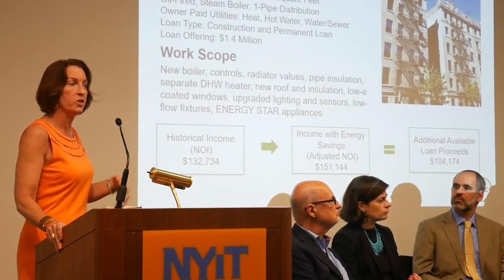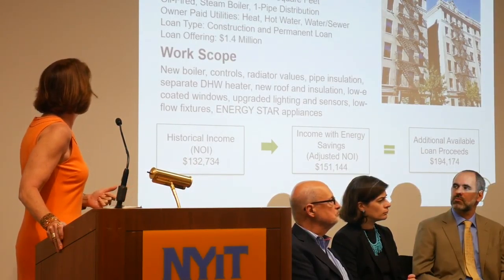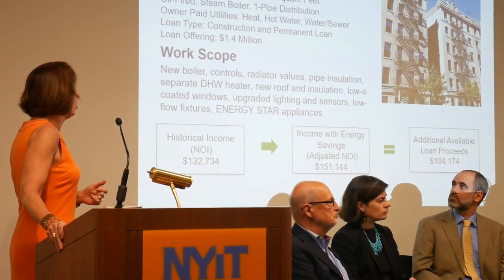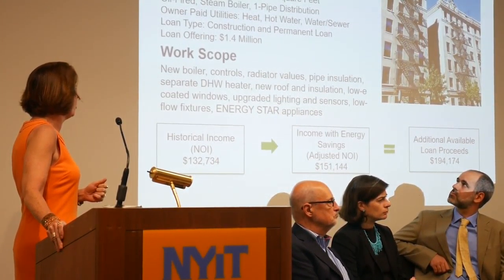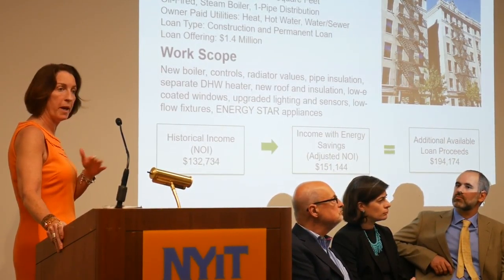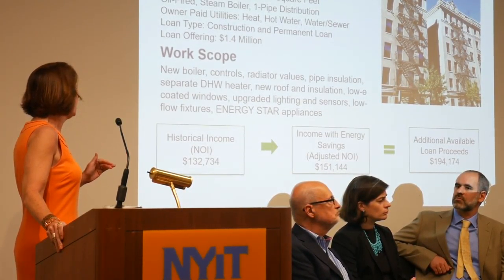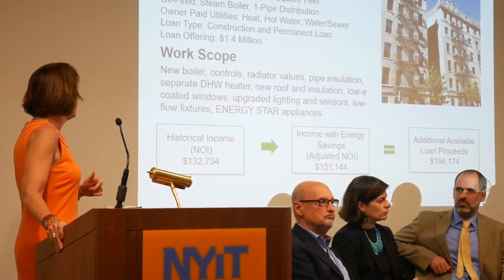Underwriting Efficiency: A Lender Handbook -- CPC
CPC COO & EVP Sadie McKeown on the benefits of integrating energy and water efficiency into the multifamily mortgage lending process at Sallan Sponsored Event -- Underwriting Efficiency Discussion & Handbook Launch